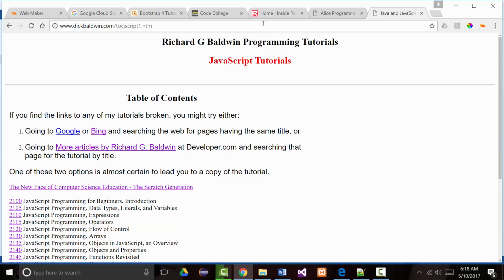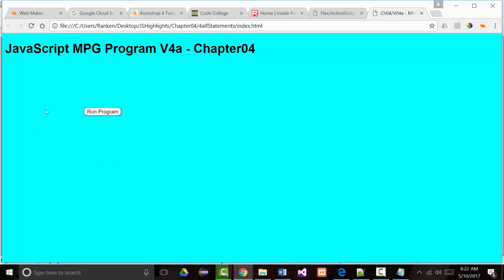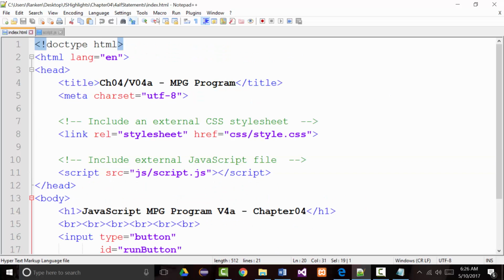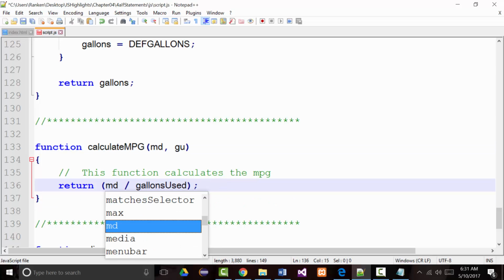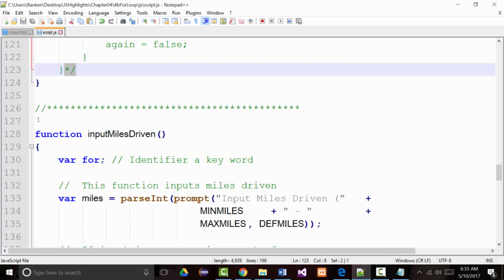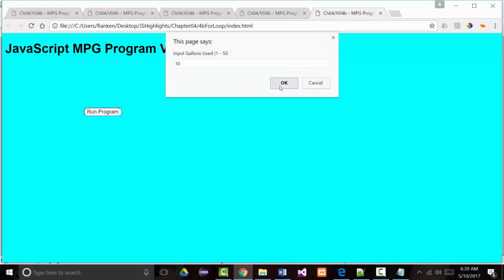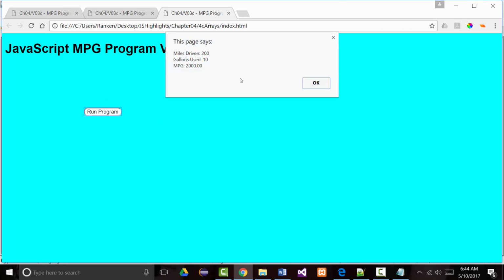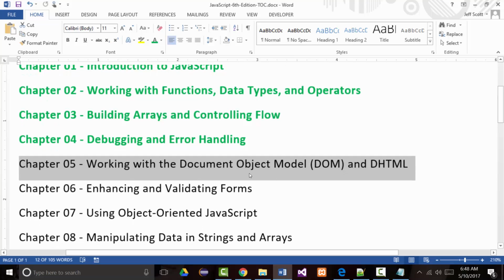JavaScript MPG Program - Chapter04